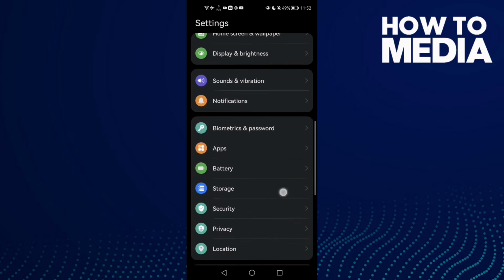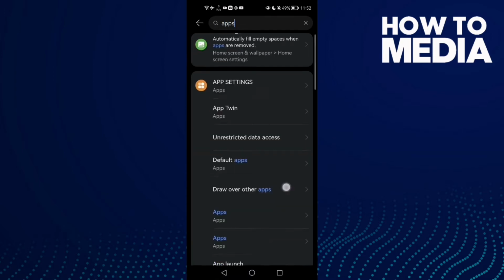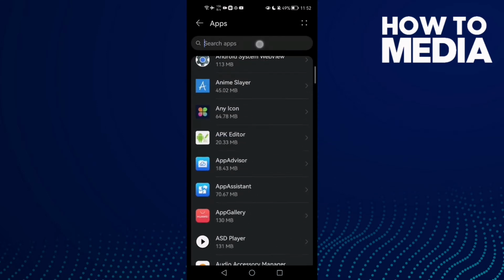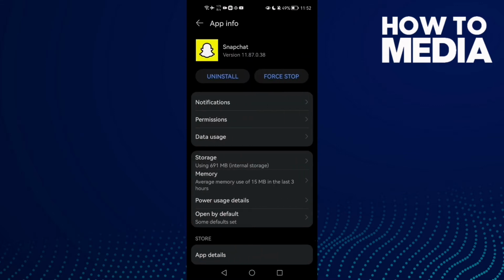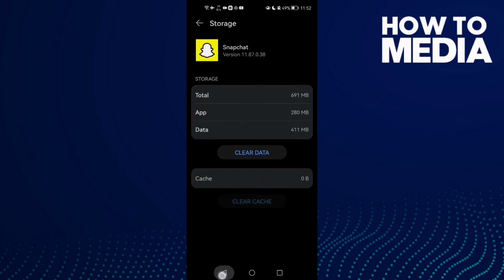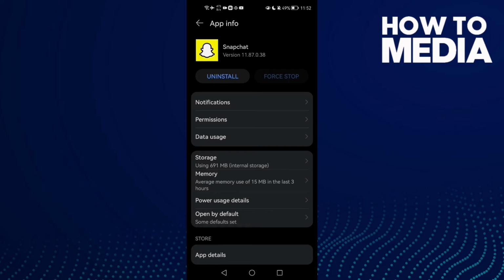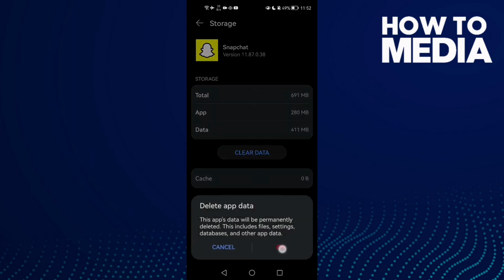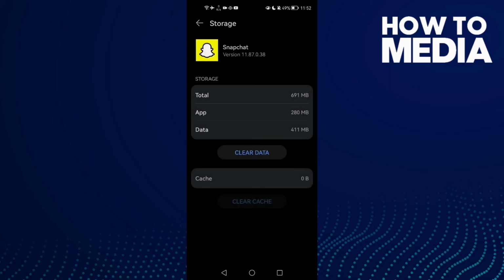How to Fix and Solve Snapchat White Screen on Any Android Phone - Snap Problem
in this video we discuss :